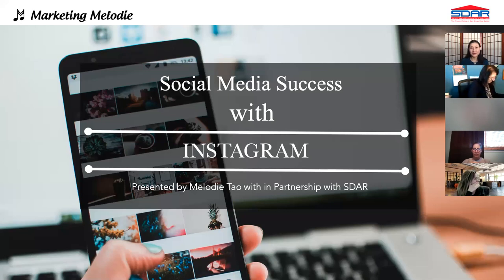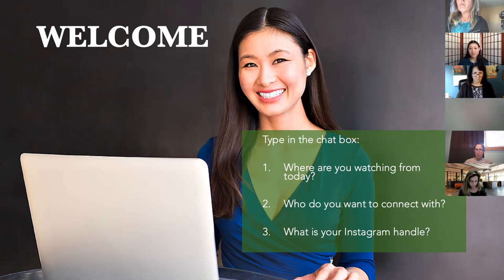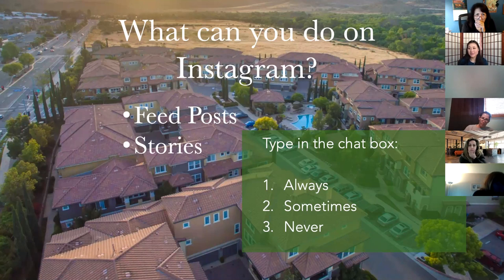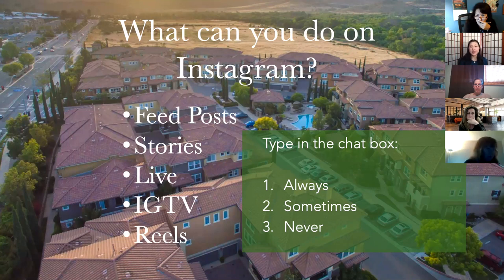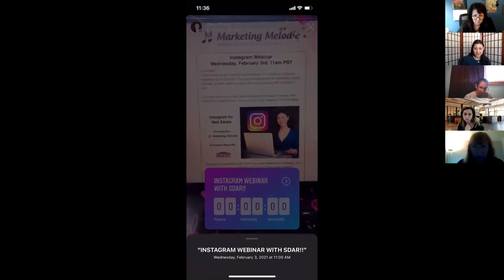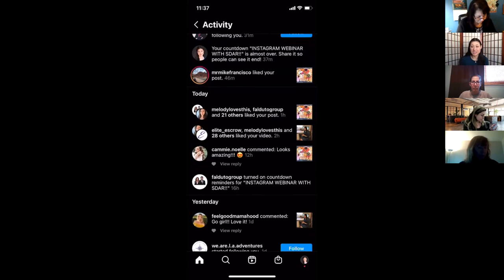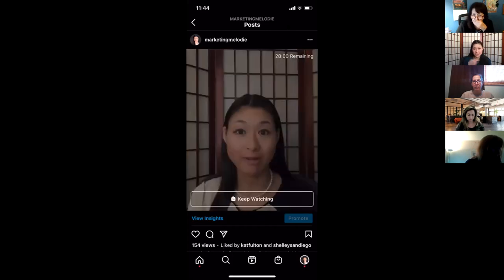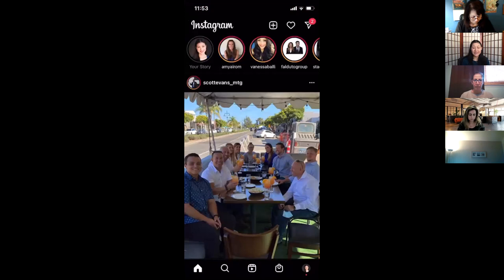How To Use Instagram for Real Estate in 2021 WEBINAR REPLAY with SDAR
Instagram is one of the best sites to visually showcase your real estate business. With so many options from Instagram Stories, Reels, IGTV and Live, it's hard to decipher what features to use and how to use them like a pro. In this webinar, we will review Instagram tips and tricks that you need to know to be more efficient and consistent with your presence on this site in 2021.